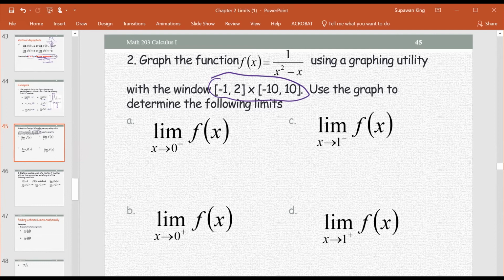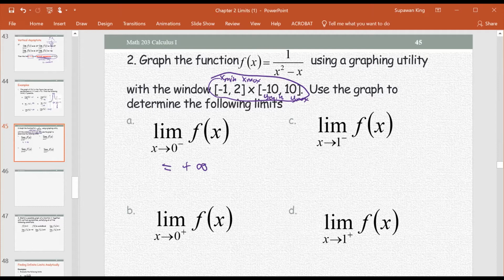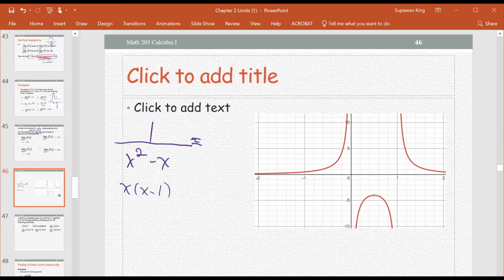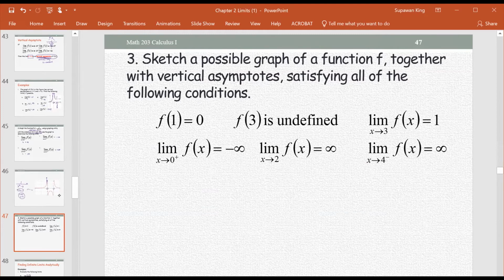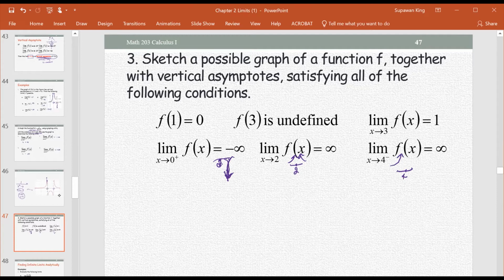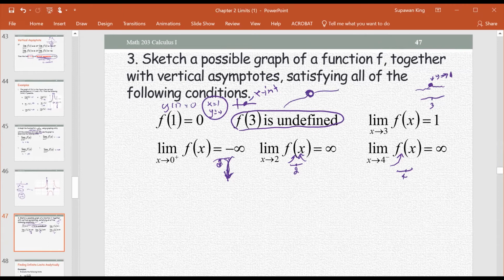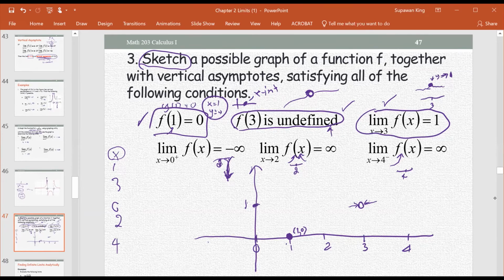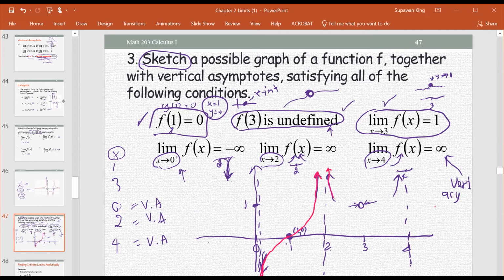M203 Sec2_4 Pt2